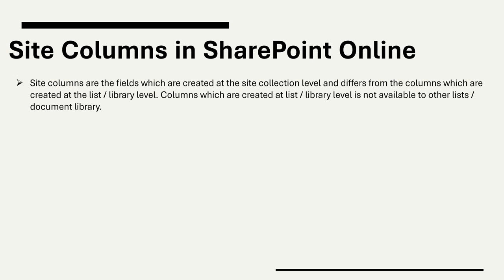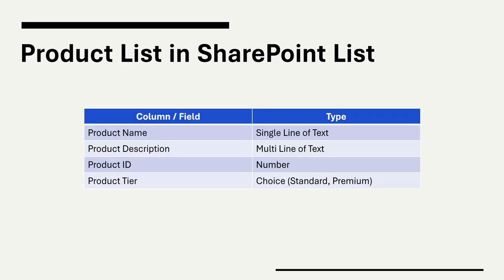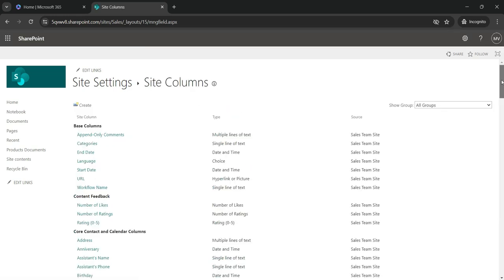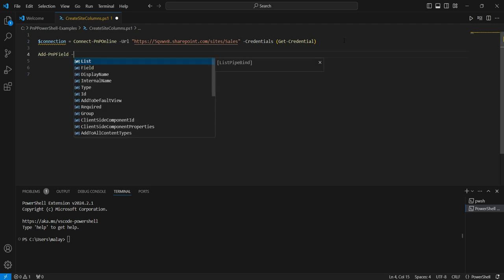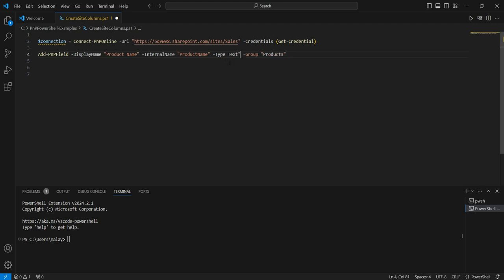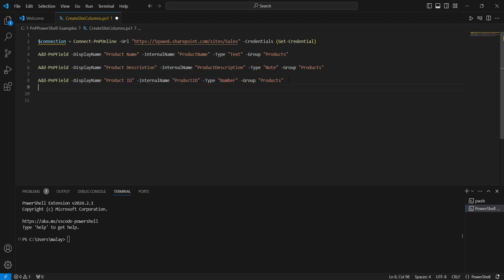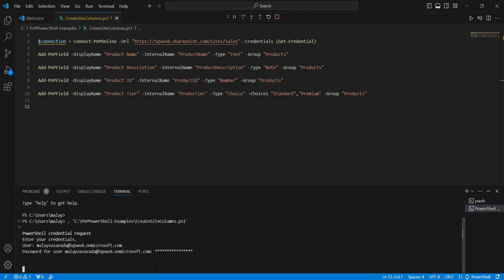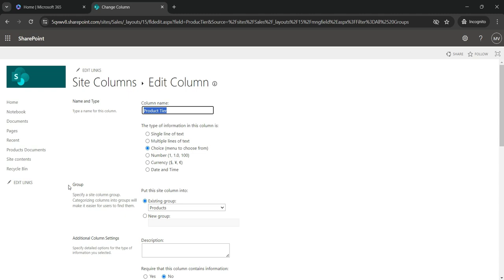PnP PowerShell - Part 1 - Create SharePoint Site Columns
In this simple tutorial, I'll explain how to create site columns in SharePoint Online site.

This video covers the following types of fields :
1. Single Line of Text
2. Multi Line of Text
3. Number
4. Choice